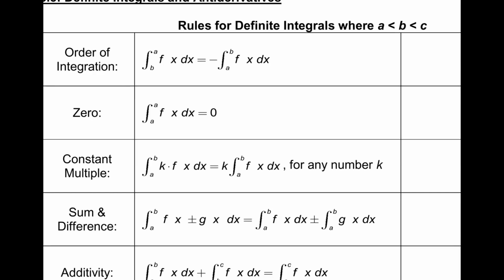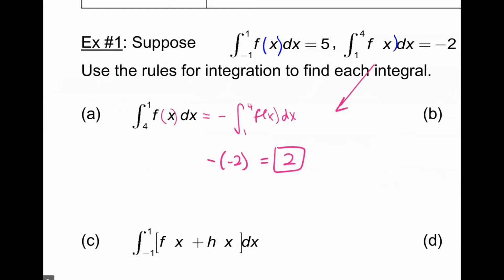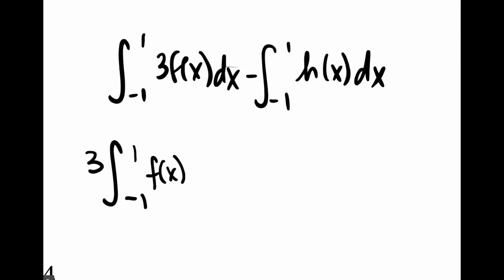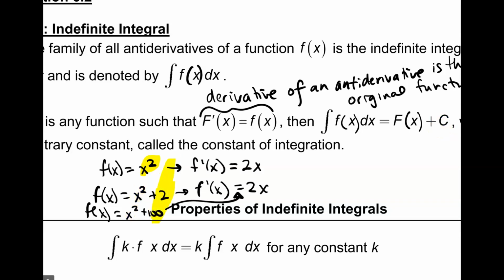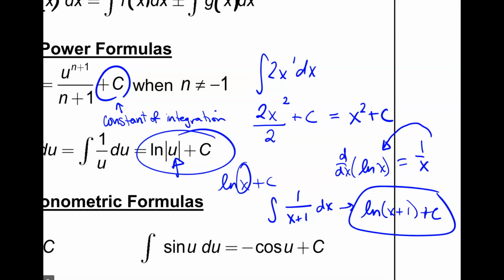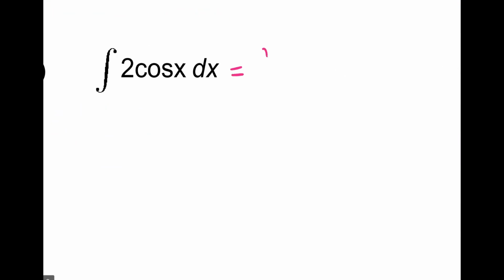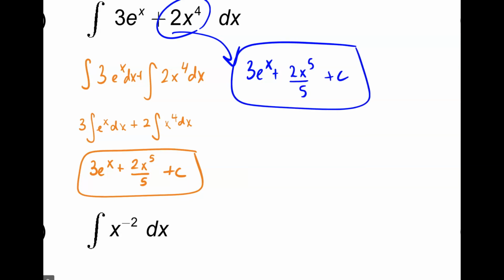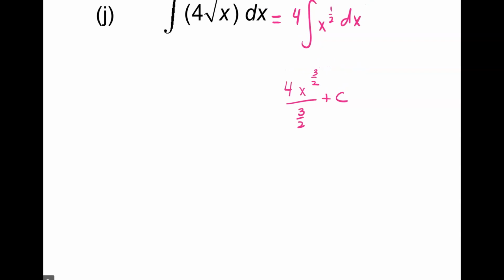5.3 pt 1 calc